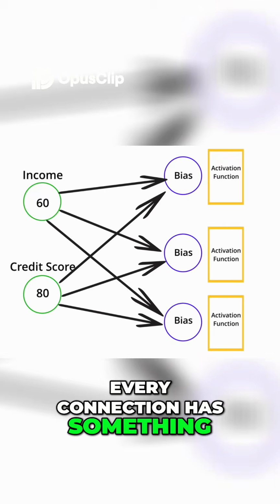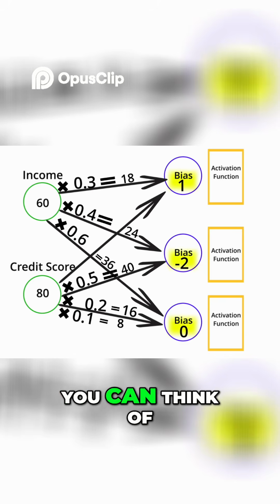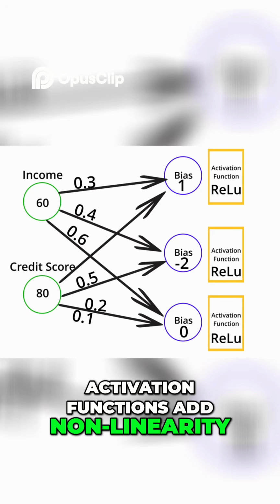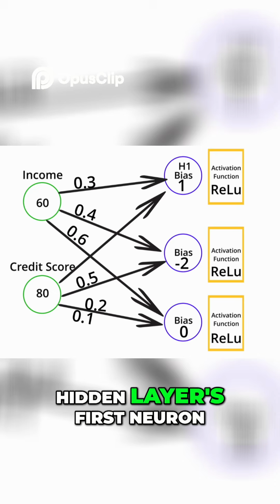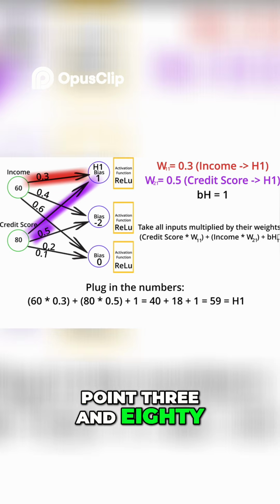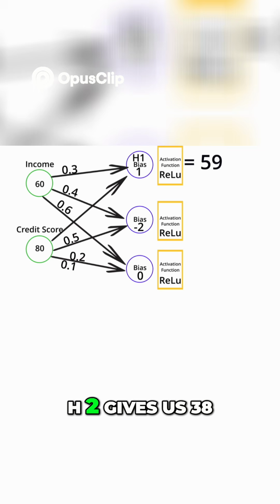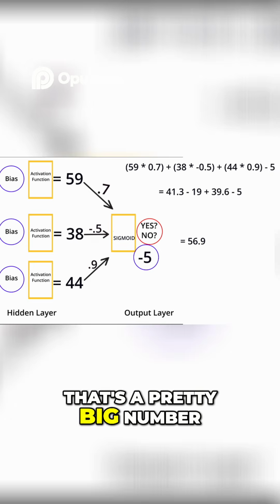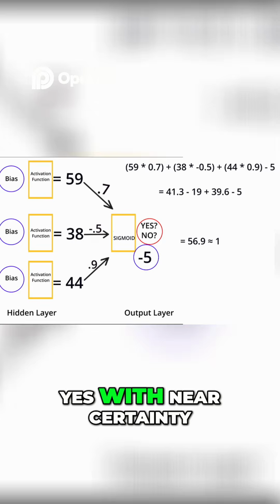Neural Network Step By Step Example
🧠 Get 1:1 help from a Software Engineer to automate your workflow

In this short, we break down how a simple neural network works — step by step. Starting from the inputs (credit score and income), we’ll walk through how data flows through hidden layers, how weights and biases shape decisions, and how activation functions like ReLU and Sigmoid transform raw numbers into intelligent predictions. If you’ve ever wondered how AI models “think,” this visual explanation makes it click.